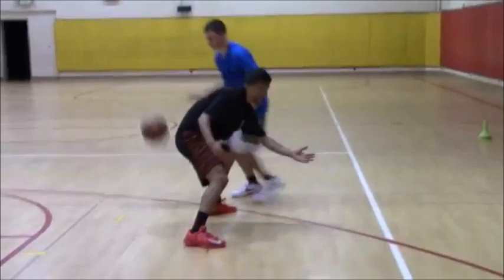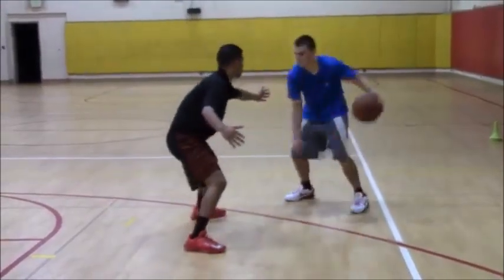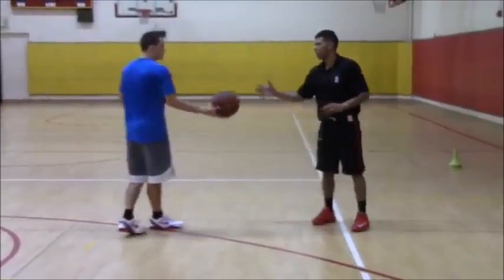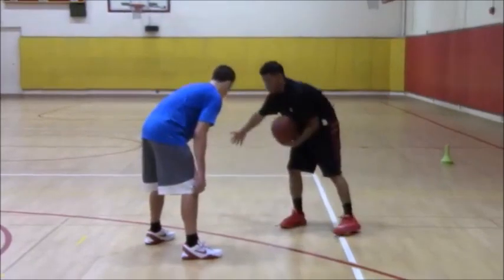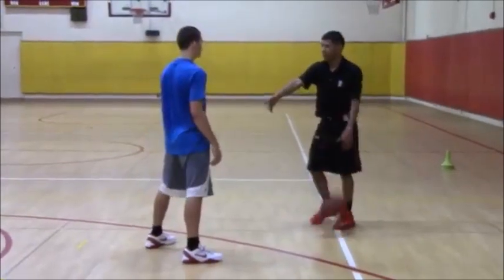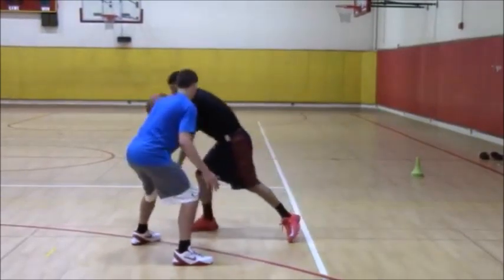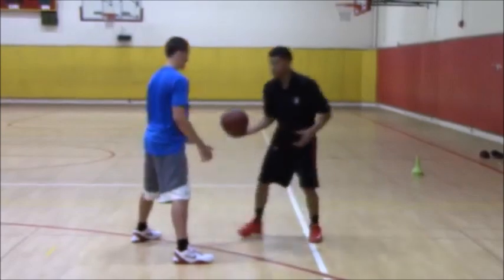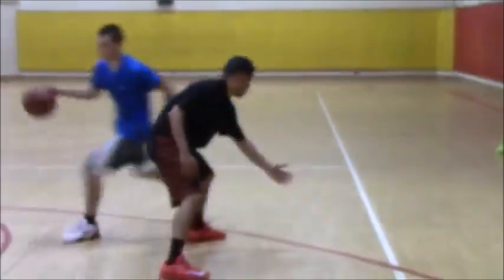Basketball Dribble training PUSH CROSS like Durant, Lillard wt MIGUEL GONZALEZ プッシュクロスオーバー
Basketball Dribble training PUSH CROSS like Durant, Lillard wt MIGUEL GONZALEZ

get your perfectshooting form with 4 stance theory
what is 4stance theory?

Stephen Curry shooting form NBA shooters breakdown how to shoot like Stephen Curry

basketball skills coach MIGUEL GONZALEZ breaks down and teaches the Push Cross like Kevin Durant, Damian Lillard to get past deffenders
This old video from pro shot system  who kindly made me use this video
breaks down how to push cross over and when to use.
push cross over is very effective in the live game to get easy buckets
This dribble skill is easily to learn so add to you skill and break ankles against tough defenders play againt you

To find more videos like this search:
"Damian Lillard Crossover" "Damian Lillard Moves" "Kevin Durant" "Basketball Crossover Tips" "How To Break Ankles" "Basketball Dribbling Drills"